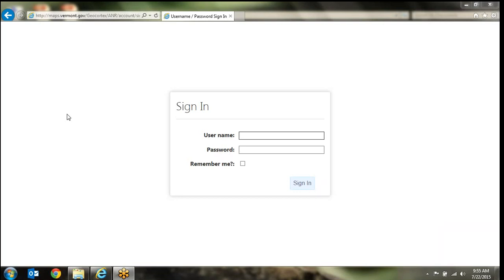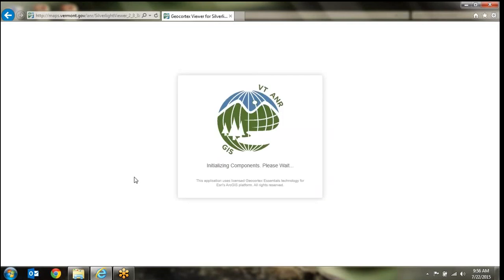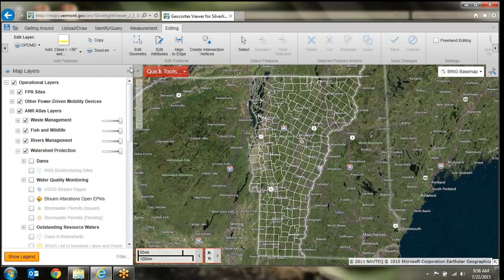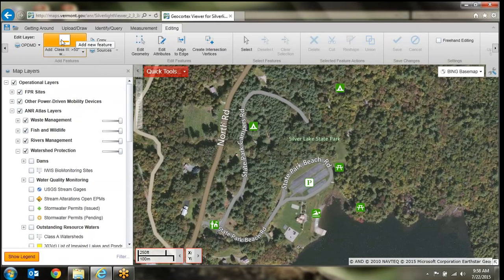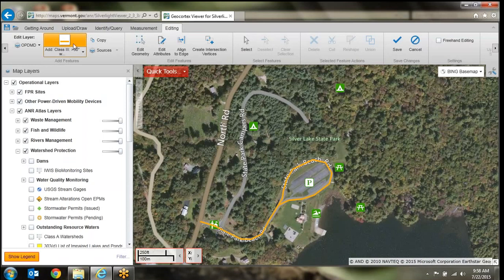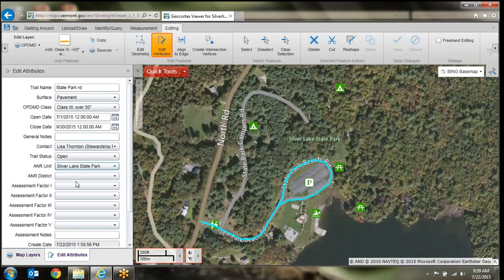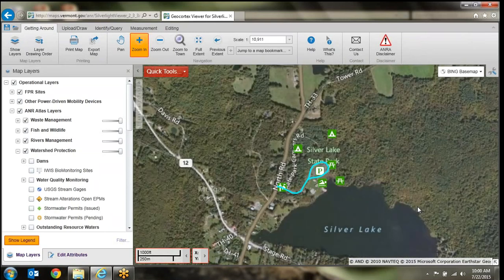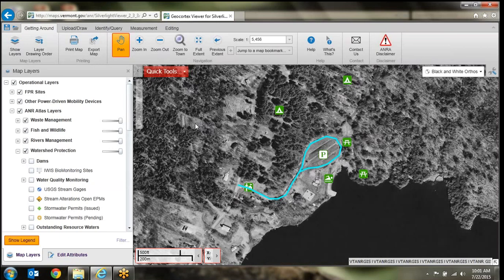OPDMD Feature Editor Scenario 1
The video demonstrates how ANR Staff can map trail and road segments identified for OPDMD (Other power-driven mobility devices) use. Scenario 1 is digitizing the segment using the map tools.